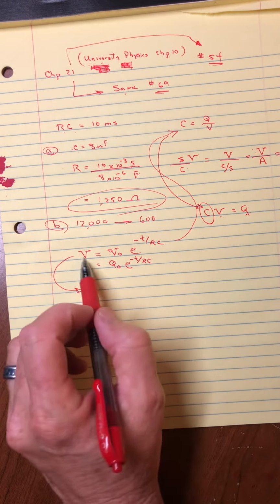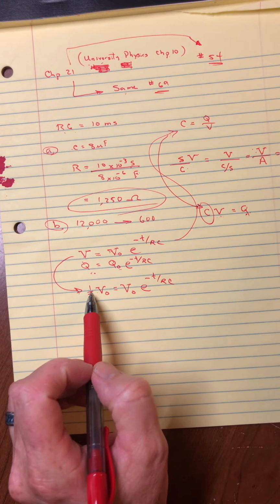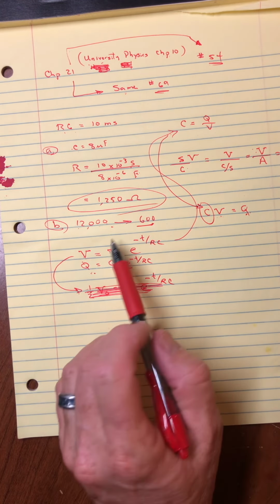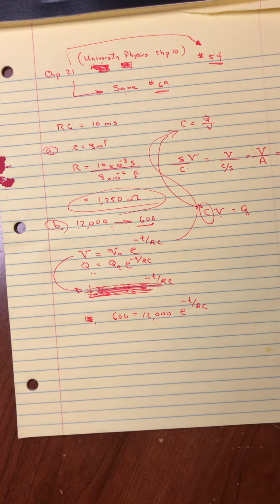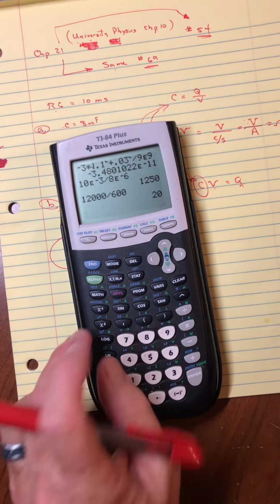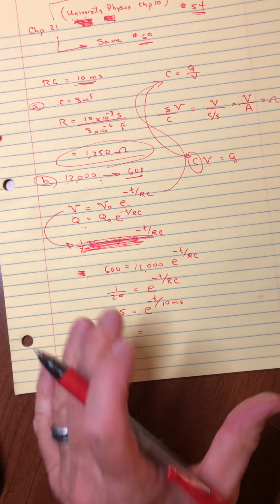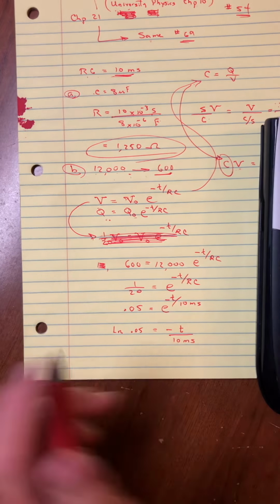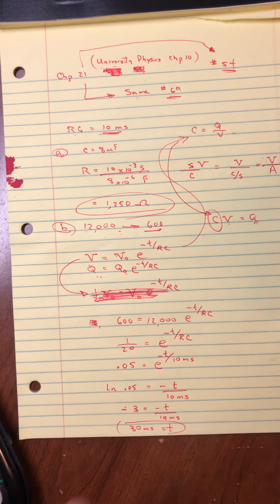Physics 111 chapter 21 problem 69 (also university physics chapter 10 problem 54)